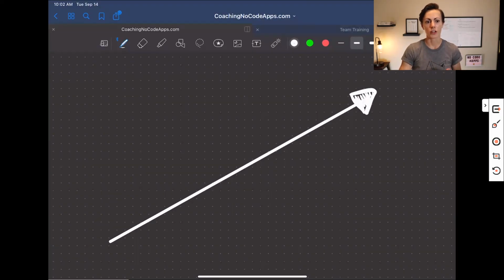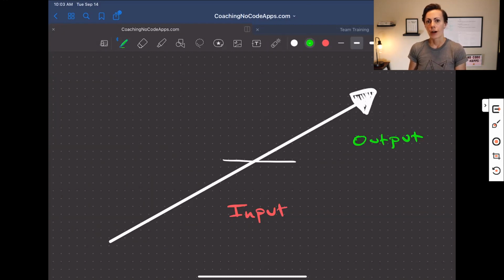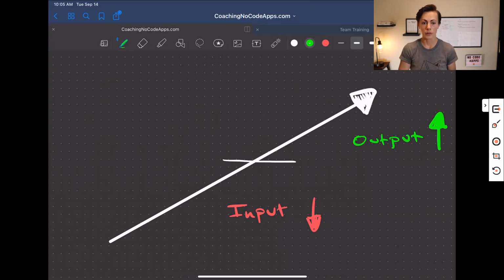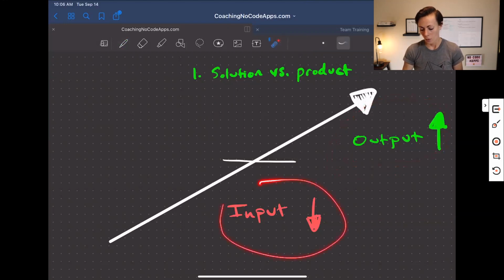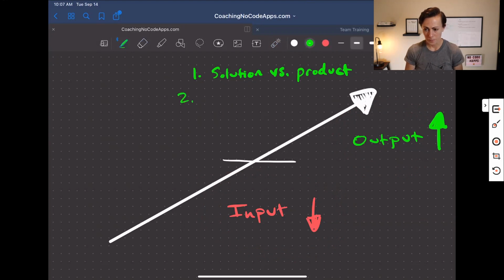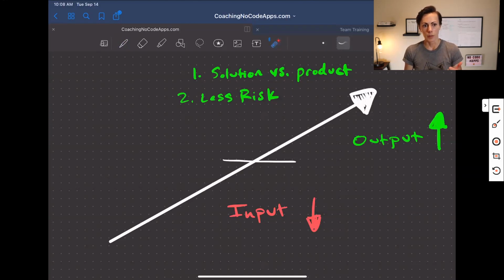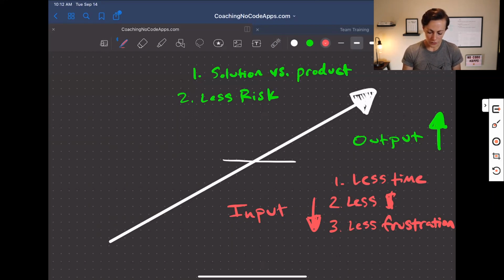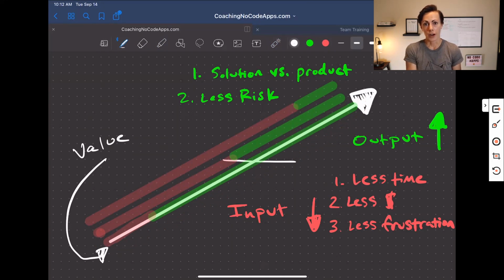How to Charge More & Increase User Value for Your No Code App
The more valuable users perceive your no code app to be…

The more they’ll pay for it, and the longer they’ll use it.

How do you make sure the value is truly there?

You could go off the feedback you’ve gotten from your market or your gut instinct.

And you should certainly use both…

But you can also take a more systematic approach to this.

You see, there are actually 2 different aspects of your app that will convey value to your users…

And believe it or not, they’re complete opposites.

If you don’t consider both, though, you’ll only be working with half the puzzle (and only getting half the results).

That’s why in this video, we’re breaking down exactly how to make sure users see your app as valuable.

That way, you can charge more and keep them around for longer, which are both critical for a long-term, sustainable business.

Watch the video now to learn how to accomplish this in your app.

It’s a strategy that’s often overlooked early on, but when used, can make a massive difference for your app and business.